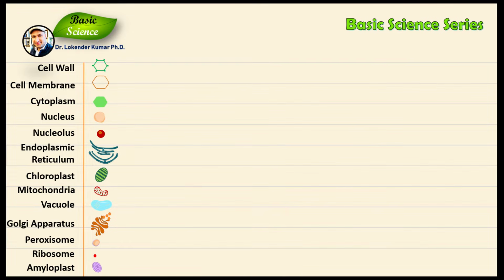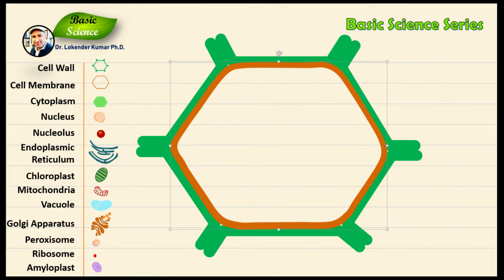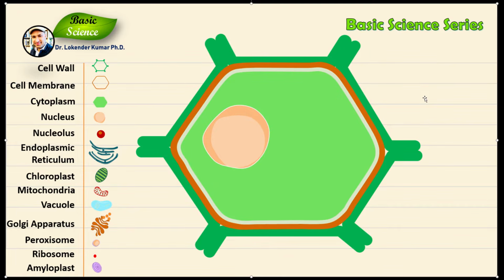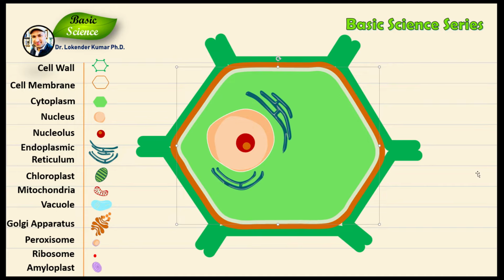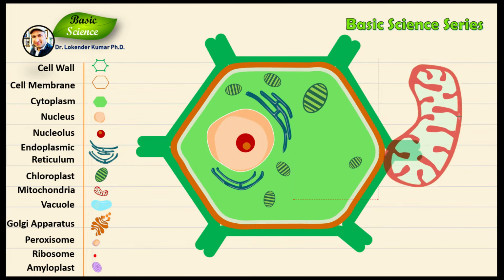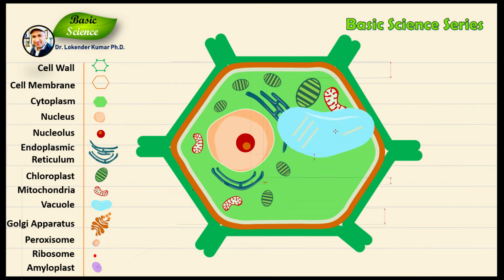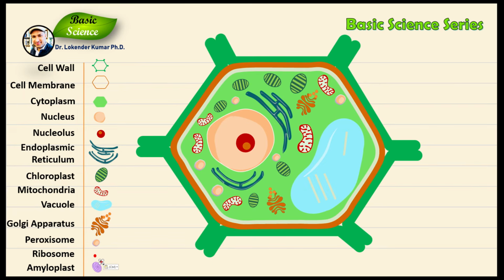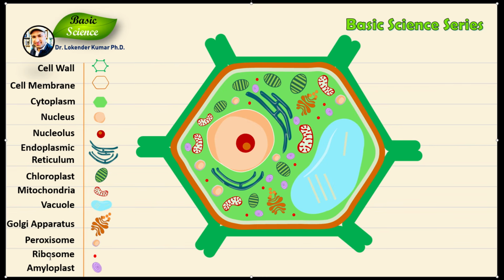Plant cell Structure and Function | Plant Cell Model | Basic Science Series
0:00 Introduction
00:56 Start of designing
01:42 Cell wall
03:14 Cell Membrane
04:29 Cytoplasm
05:33 Nucleus
07:00 Nucleolus
08:02 Endoplasmic reticulum
08:59 Chloroplast
10:57 Mitochondria
12:13  Vacuole
 13:24  Golgi apparatus
14:44 Peroxisome
16:04 Ribosome
17:23 Amyloplast
18:28 Conclusion

Full Course
Plant cell structure:
Cell wall:
-Rigid cell wall,
-complex structure,
-protecting the cell in regulating the life cycle,
-absent in animals,
- may depend on cell type and developmental stage,
- cellulose, hemicelluloses, and pectin,
-lignin, suberin or cutin,

Cell Membrane
-The plasma membrane,
-separates the interior from the outside environment
-semipermeable
-transport of material
-Membrane proteins
-lipid bilayer
-Phospholipid: Hydrophobic and a hydrophilic end

Cytoplasm
- material within a cell,
- Nucleoplasm,
- Cytosol + organelles
-80% water and usually colorless

Nucleus
-membrane-bound organelle,
-RBCs (No nucleus)
-osteoclasts (Many)
-cell's genome except for mitochondrial DNA,
-DNA + histone = Chromosomes

Nucleolus
-ribosome biogenesis.
-signal recognition particles (stress response),
-nucleolopathies,
-cancer chemotherapy,

Endoplasmic
Reticulum
ER are continuous with the outer nuclear membrane
Not in red blood cells, or spermatozoa
lipids and cholesterol
protein synthesis.

Chloroplast
Photosynthesis
chlorophyll captures the energy from sunlight,
energy-storage molecules ATP and NADPH while freeing oxygen from water,

Mitochondria
-generate most of the cell's supply of adenosine triphosphate (ATP), used as a source of chemical energy,
Powerhouse,
double-membrane-bound organelle,
Liver cells can have more than 2000,
Vacuole
-Containing water in plant cells
-hydrostatic pressure or turgor within the cell
-Vacuole types
-Gas Vacuoles
-Central Vacuoles
-Contractile Vacuoles
-Food Vacuoles
-80 percent or more
-plant wastes
-stores salts, minerals, nutrients, proteins, pigments, helps in plant growth

Golgi apparatus
Golgi complex,
Proteins into membrane-bound vesicles

Peroxisome
membrane-bound organelle
oxidative organelles
hydrogen peroxide (H2O2)
scavenging activities,

Ribosome
Complex cellular structures
ribosomal RNA (rRNA) and protein
protein synthesis
many subunits.

Amyloplast
-store starch within
-double-enveloped organelles
-involved in various biological pathways.